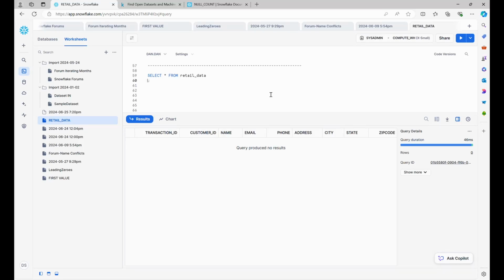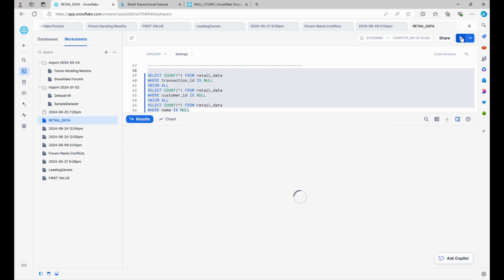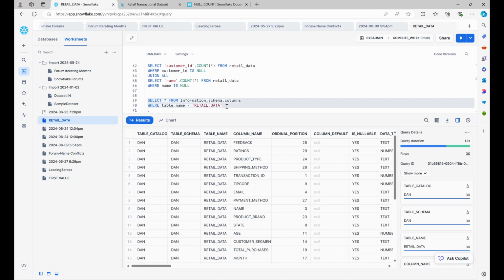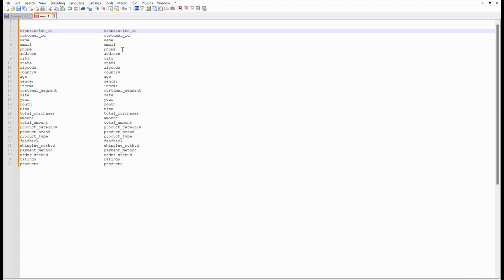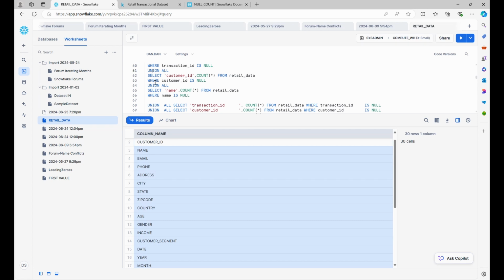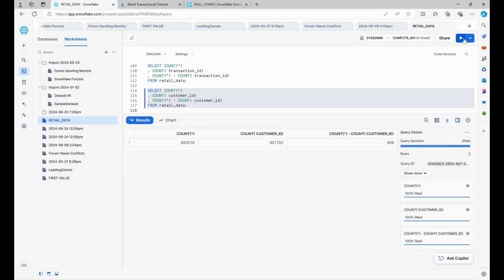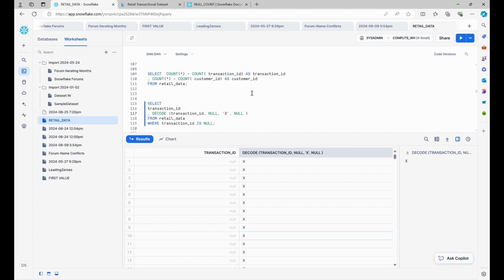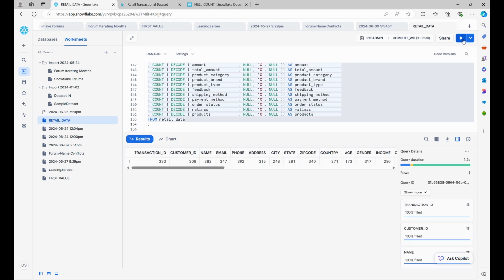Counting Nulls in Snowflake SQL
Detailed video which demonstrates three different ways to count NULL values in Snowflake SQL. The third one is the most compact, but watching the first two methods, helps build understanding for the final one.

Dataset used came from Kaggle and is called "Retail Transactional Dataset"
Author: Bhavik Jikadara